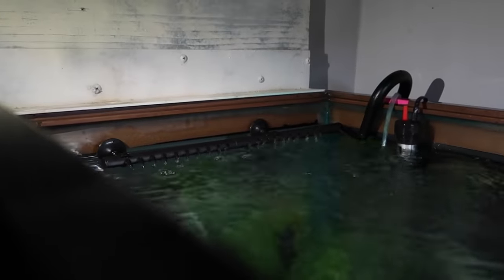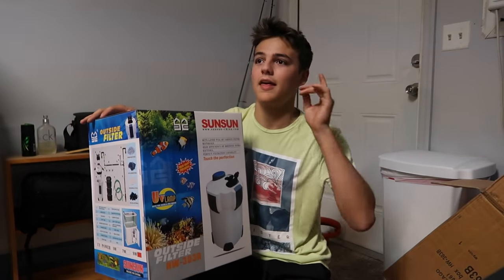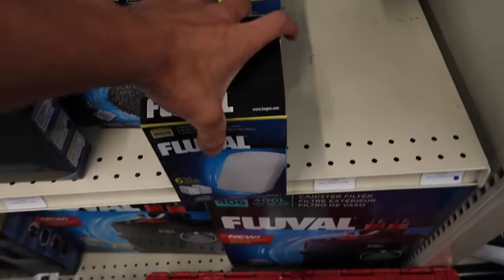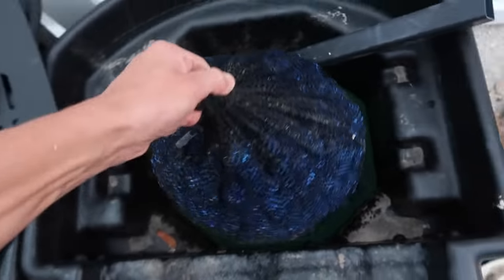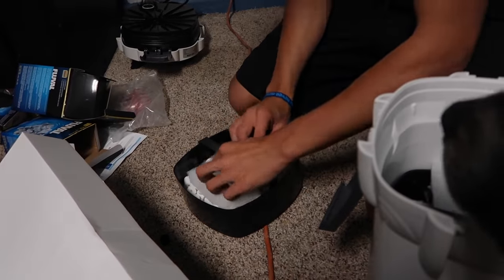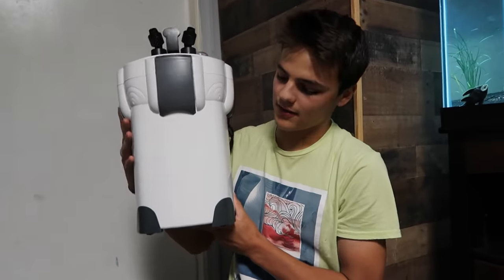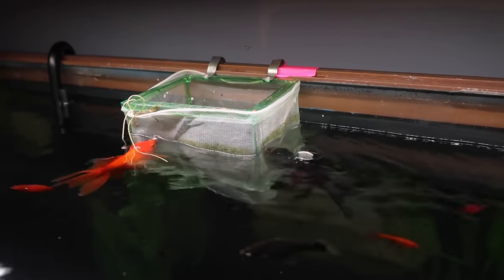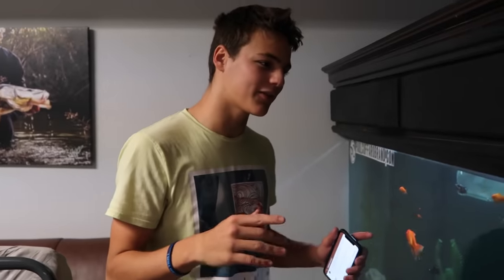We FINALLY Got it....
Receiving something I've been waiting on for the 160 Gallon FISH TANK...